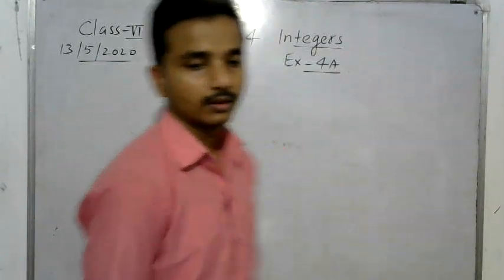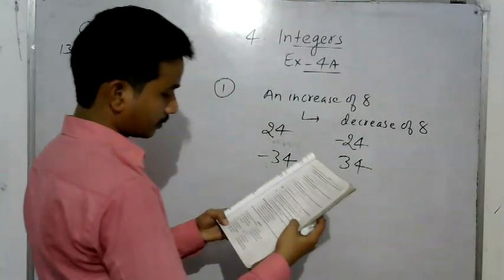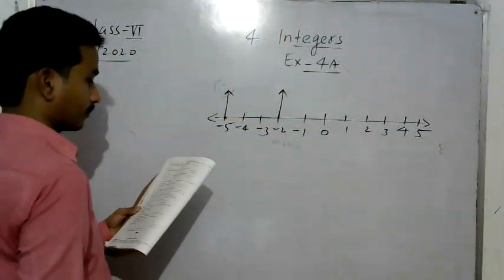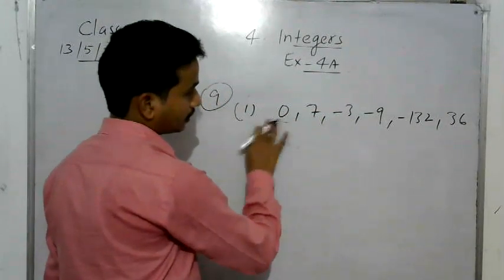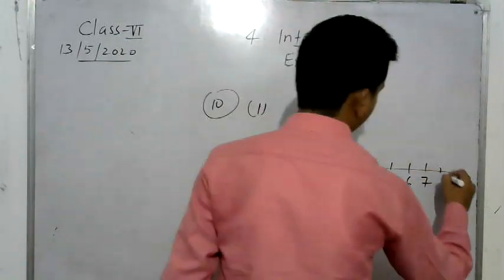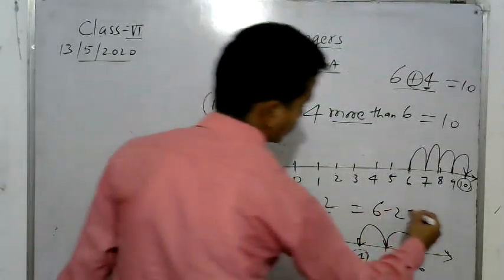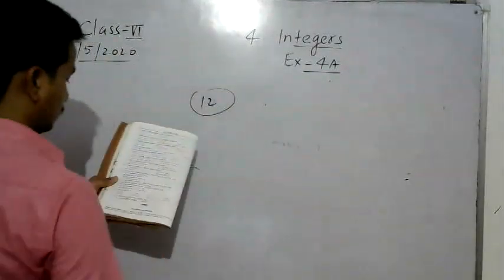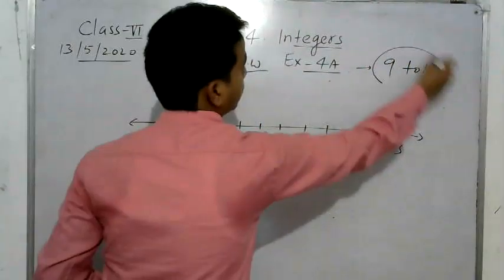CLASS-VI MATHS CH-4 INTEGER LECTURE-2 EX-4A RS AGARWAL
Discussed important problems of Ex-4A